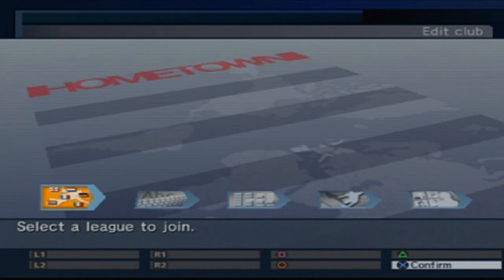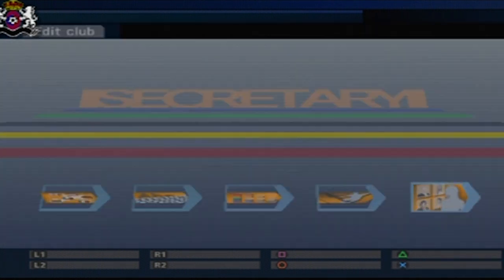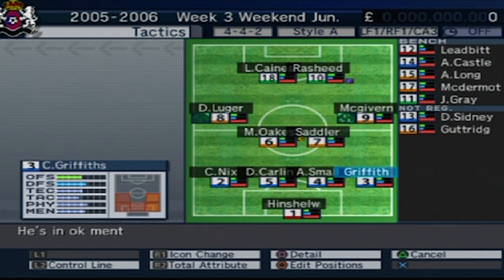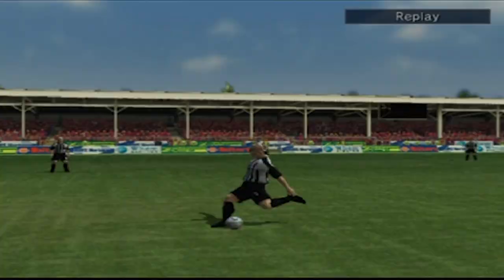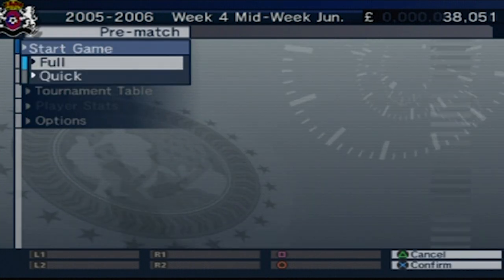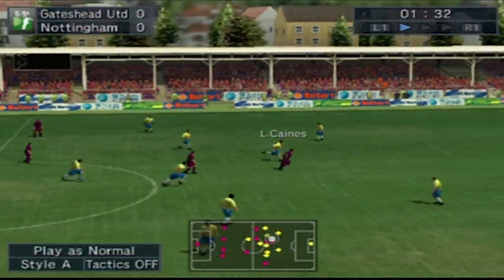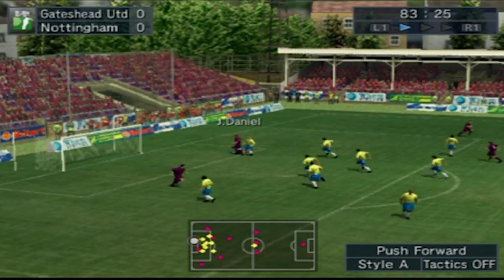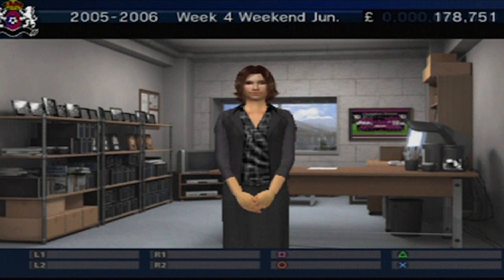OWN YOUR OWN FOOTBALL CLUB! | Let's Make a Soccer Team (PS2) | The Retro Show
Welcome to a series where we take a trip down memory lane and play a retro game from the greatest era of video games from the PlayStation to the PlayStation 2 and even the PlayStation 3 and XBOX 360. Every Sunday evening at 8pm UK time, we'll pick up and play one of these old games! In today's installment, we play Let's Make a Soccer Team! on the PlayStation 2. Let's Make a Soccer Team!, known in Japan as Pro Soccer Club o Tsukurou! Euro Championship (プロサッカークラブをつくろう！ヨーロッパチャンピオンシップ), is a PlayStation 2 football management game, released by Sega in 2006.[1] Until the worldwide release of SEGA Pocket Club Manager (Pro Soccer Club o Tsukurou!ROAD TO WORLD in Japan) on Android and iOS platform in May 2018, it was the only game in the SakaTsuku series to be localized for the Western market. The game has heavy role-playing video game elements with a running story and characters alongside the more regular management side of the game. Unlike other football management titles, in this game the player are also the chairman and founder of the club.
The game is set around the 2005-06 footballing season, coming off of the league promotion playoffs at the end of the 2004-05 football season. The game story begins with a brief introduction concerning the history of football.